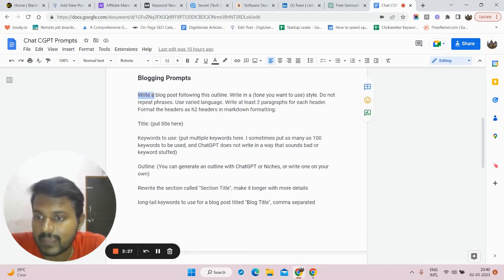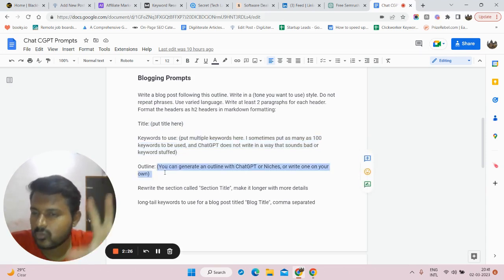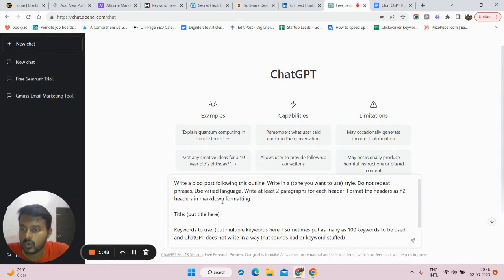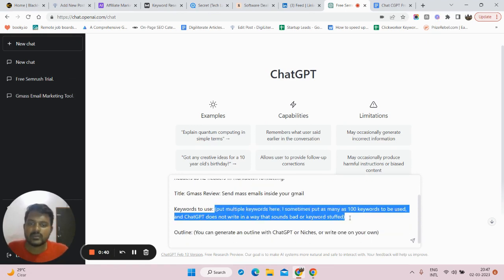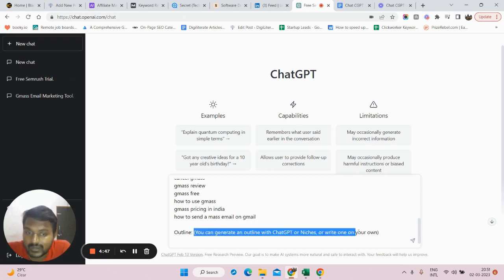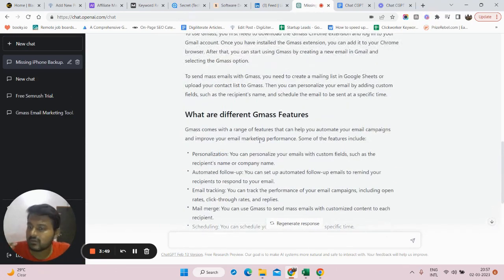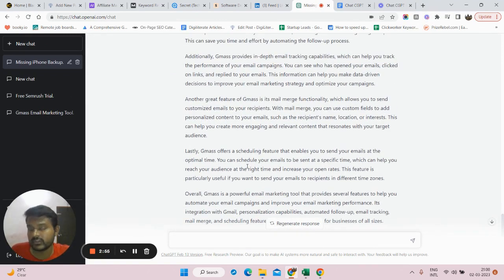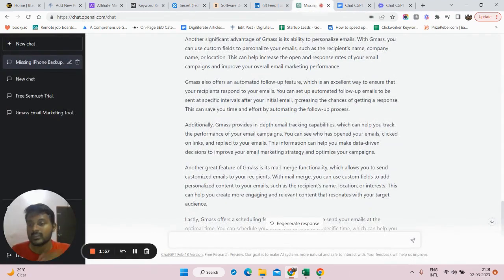How to Write SEO Optimized Blogs in 5 Minutes - ChatGPT Prompt Engineering Tutorial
ChatGPT Prompt: (As show in the video)

Write a blog post following this outline. Write in a (tone you want to use) style. Do not repeat phrases. Use varied language. Write at least 2 paragraphs for each header. Format the headers as h2 headers in markdown formatting:

Title: (put title here)

Keywords to use: (put multiple keywords here. I sometimes put as many as 100 keywords to be used, and ChatGPT does not write in a way that sounds bad or keyword stuffed)

Outline: (You can generate an outline with ChatGPT or Niches, or write one on your own)

Rewrite the section called "Section Title", make it longer with more details